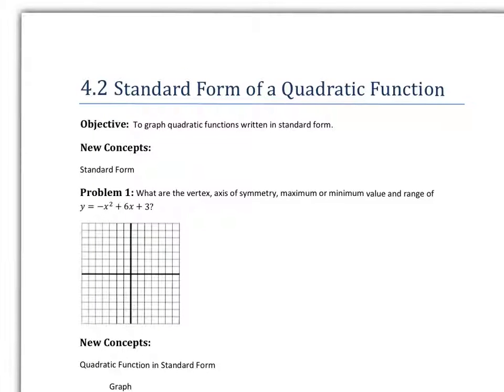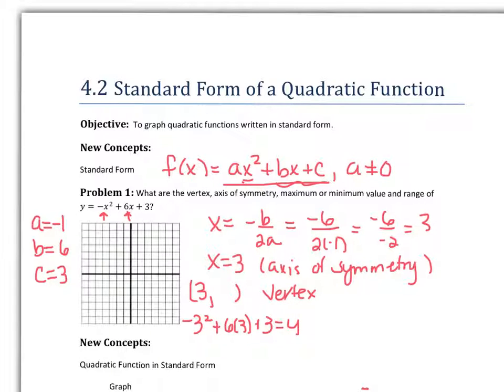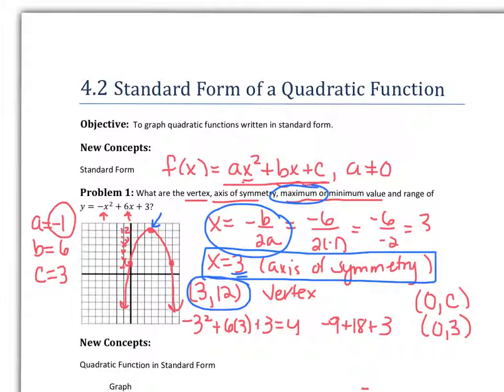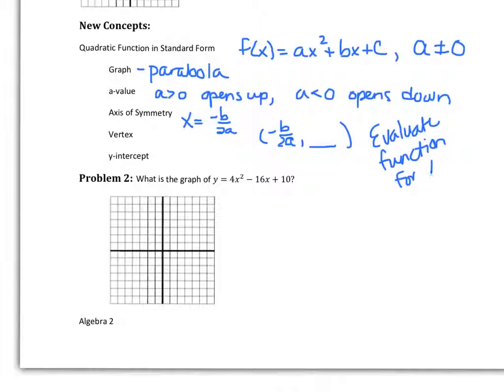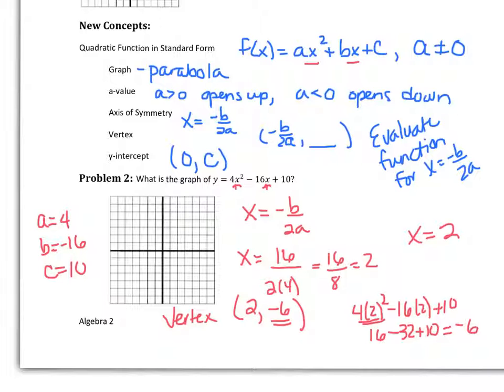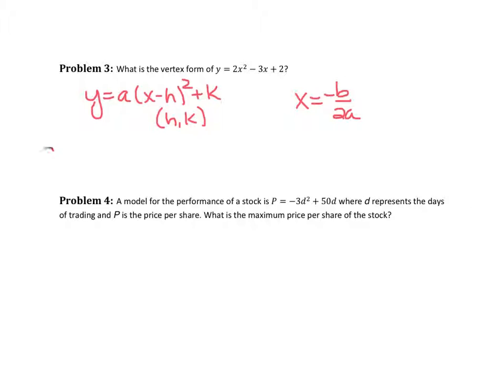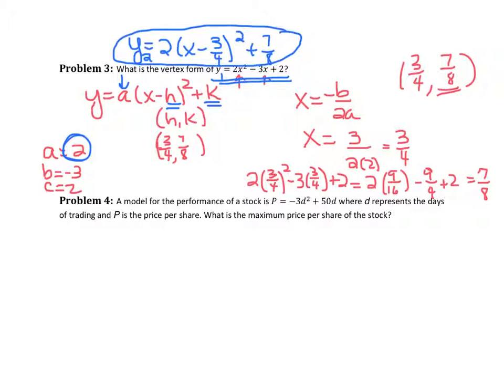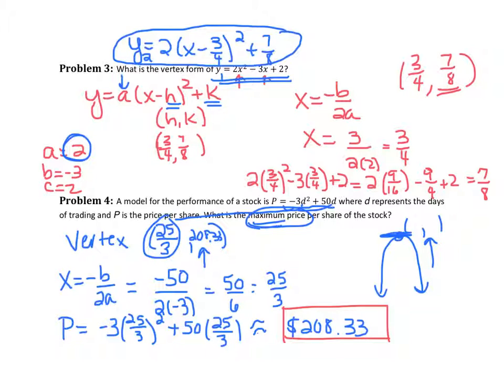AA2 4.2 Standard Form of a Quadratic Function